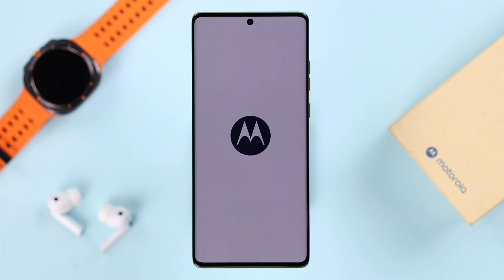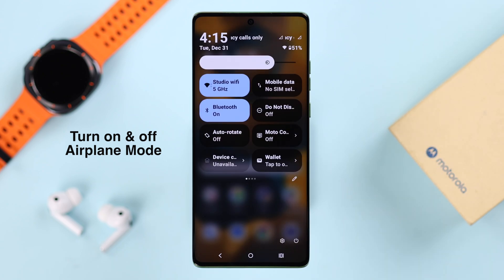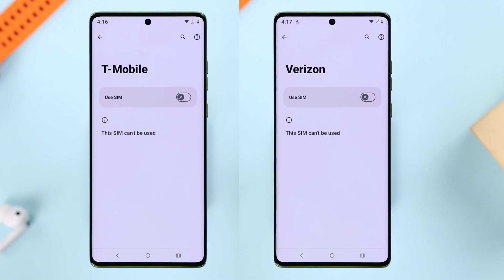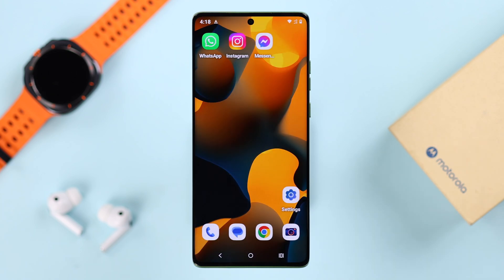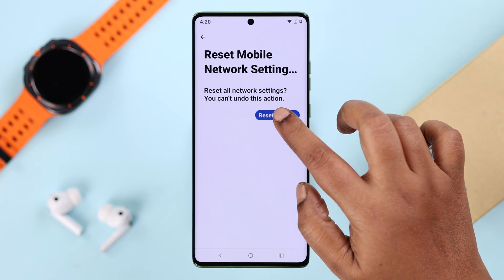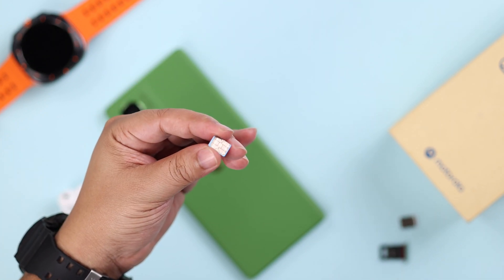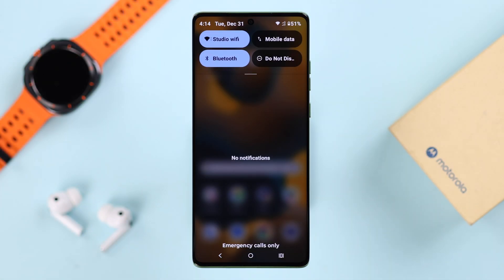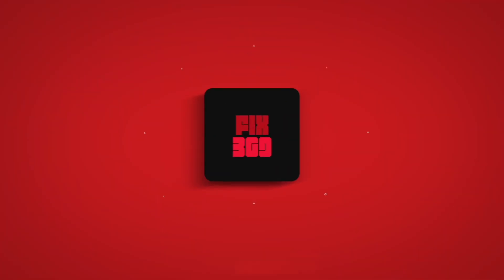How to Fix SIM Card No Service Issue on Motorola Moto Phone!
Struggling with various SIM Card Problems on your Motorola Edge 50 Fusion or any other Motorola Phone running Android 15 including Moto G, E, Stylus, or Razr series as mentioned below:

• Moto Phone not detecting SIM Card
• No SIM Card Found on Motorola Phone
• Invalid SIM on Motorola Phone
• SIM Not Provisioned Error on Motorola
• SIM Failure on Moto
• Motorola does not recognize SIM Card
• SIM Card Disabled
• SIM Temporarily Disabled Error

The Fix369 Team Brought you 6 Solutions to resolve SIM Card not working problems on Motorola Phones.

0:00 Intro: Common SIM Card Problems on Motorola Phone
0:22 Solution 1: Restart Connection
0:54 Solution 2: SIM Card Settings
1:34 Solution 3: Clear Cache & Storage SIM Toolkit
2:01 Solution 4: Reset SIM Settings
2:28 Solution 5: Check the Physical SIM Card
3:34 Please Note
3:50 Solution 6: Contact Carrier Provider